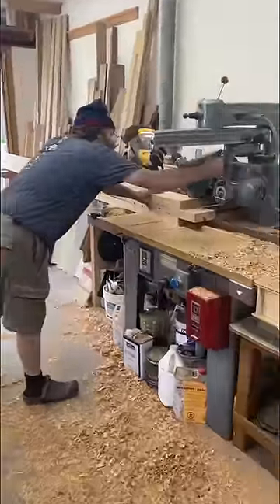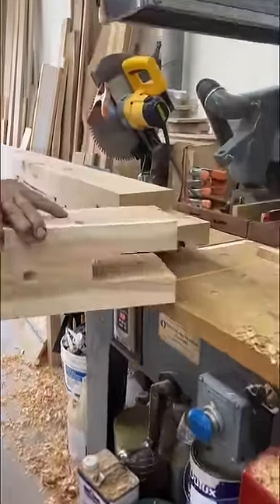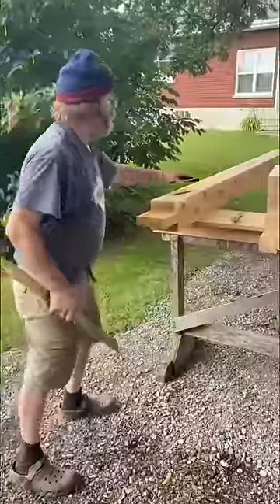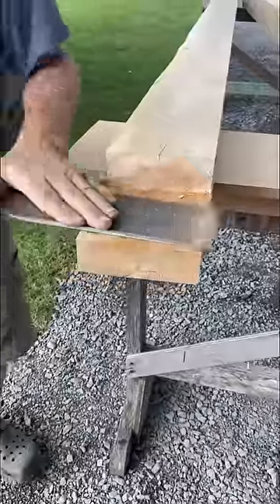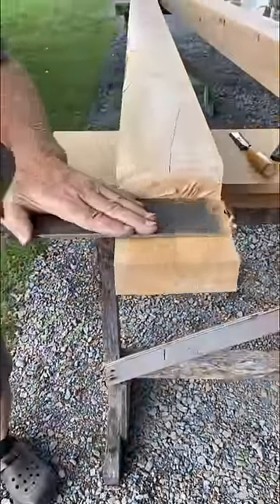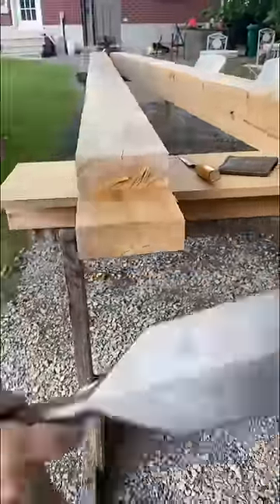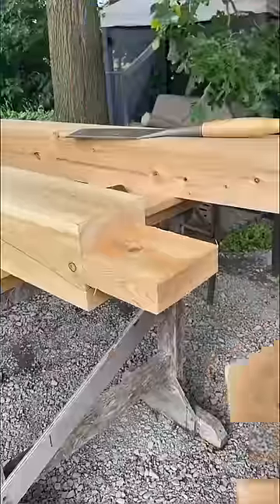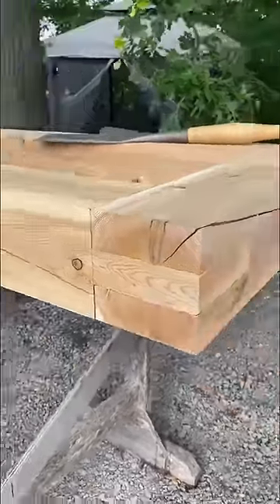1950s Rockwell radial arm saw